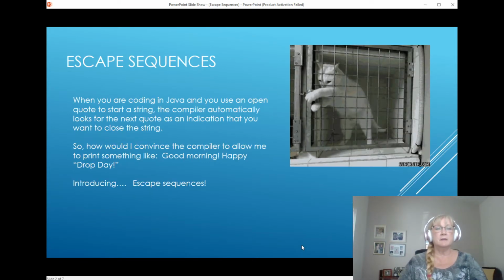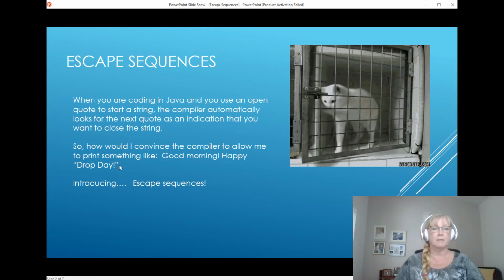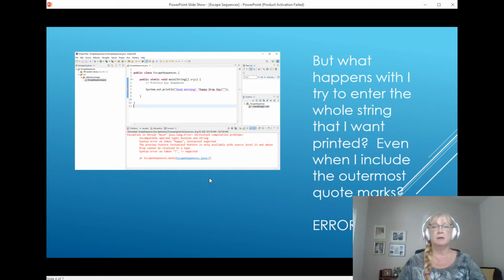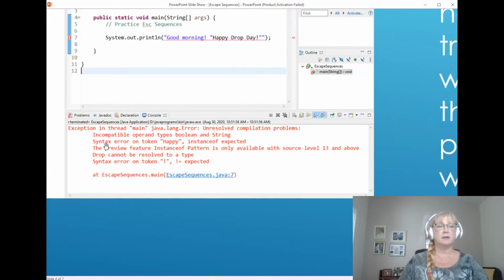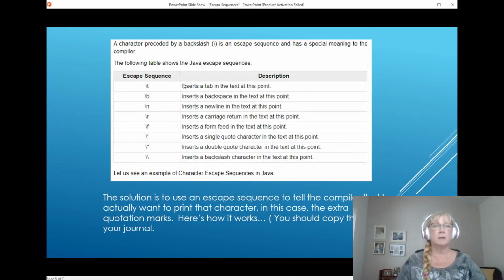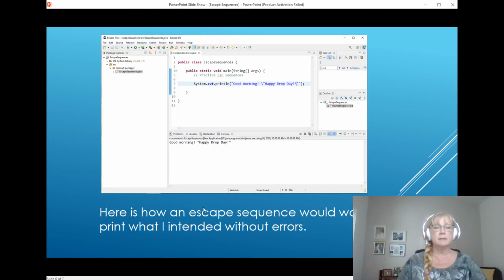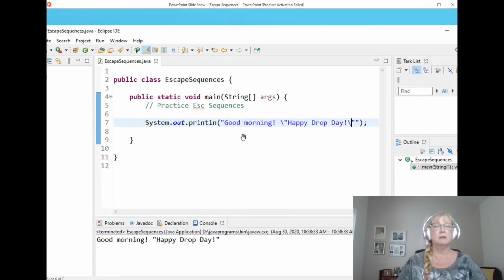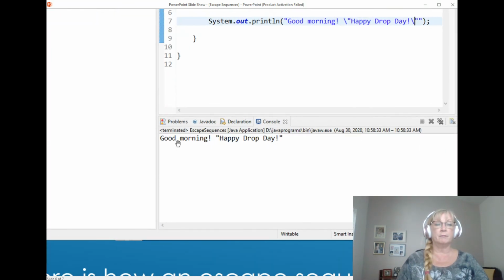Escape Sequences - SC Video - AP CS A